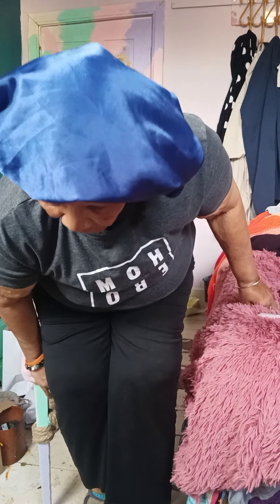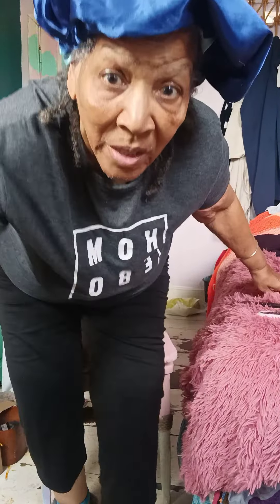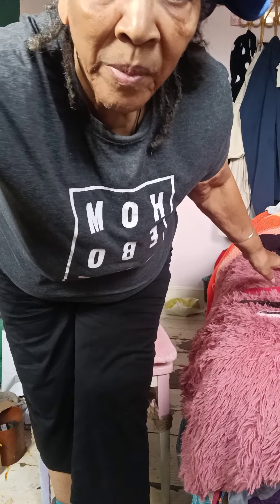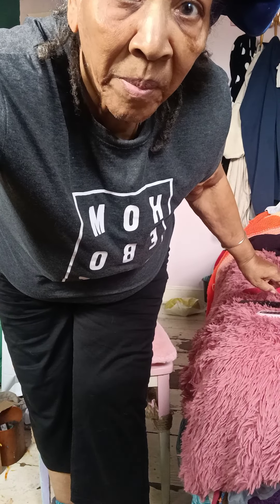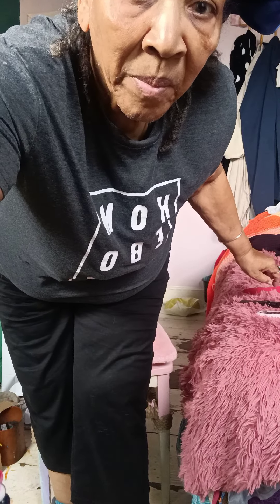Join Me On My Exercise Journey. Part Two.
Uberzon
My Websites.
Hello everyone welcome.  So glad you are here stick around for a while and if you do
Magnolia Design Co
Donia48.magnoliadesignco.com
The Body Shop
COUPONERS TO WATCH
SavingWithSha

Fetch BGA6V
 On Tuesdays reviews, & anything can happen, reviews &  Chat on Thursdays, DIYs on Wednesdays, Chat, Couponing & anything else on Fridays.  Cook With me on Saturday Evening. For Sunday Dinner.
$deedee4310
Movie By Paranormal Hood
Episodes
E-Books:
Pouring A Floor
Herbal E-Books
The Herbal Survival Guidebook Kindle Edition

Donia Gonzales-Copeland
POB 371
Delaware City, DE 19706

 Mail to:
Donia Gonzales-Copeland
POB 371
Delaware City, Delaware 19706